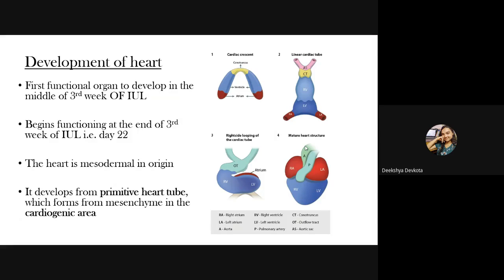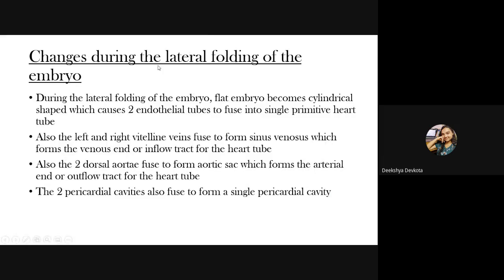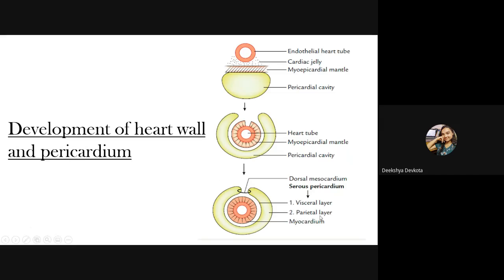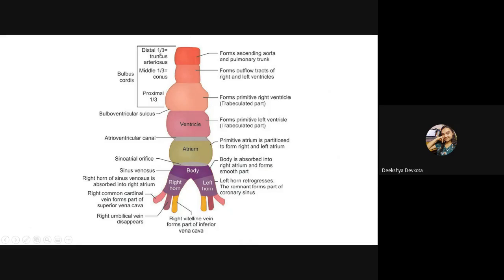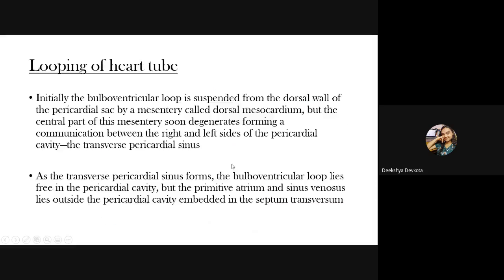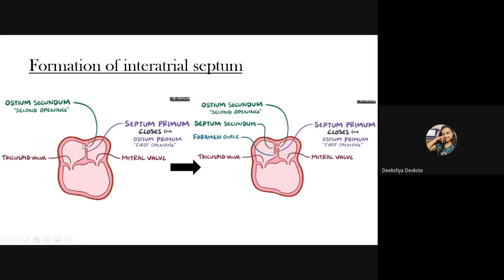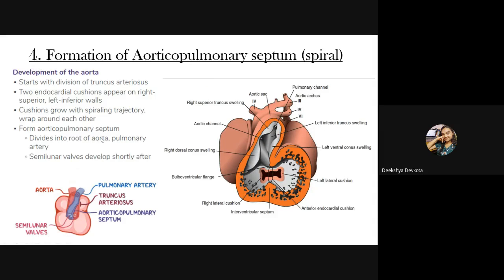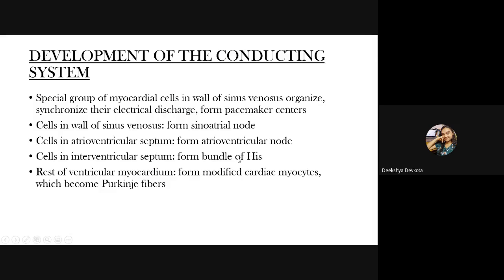Overview of embryology of the heart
This is my vague attempt of explaining the embryology of the heart briefly.
I hope I have not made it more confusing.
Picture references in the slides:
2. Langman's Medical Embryology, 12th ed
3. Textbook of clinical embryology, Vishram Singh
4. Human Embryology, I.B. Singh